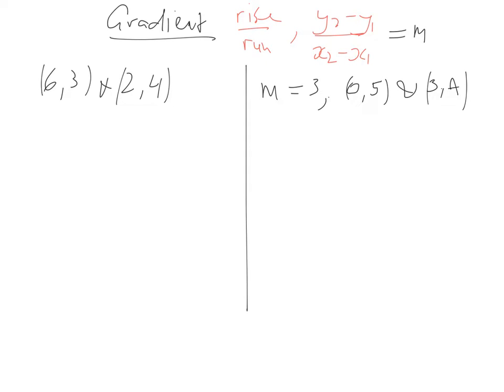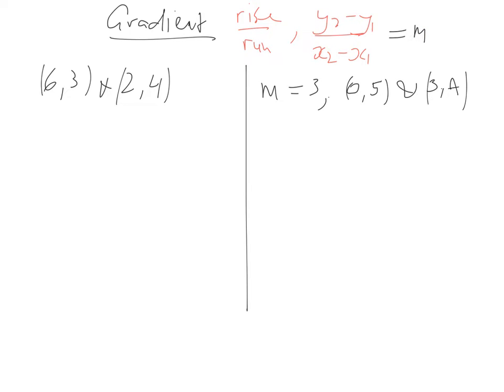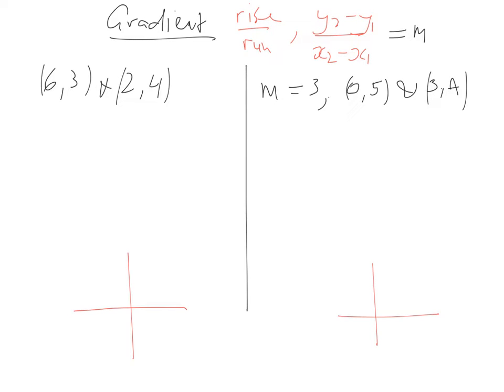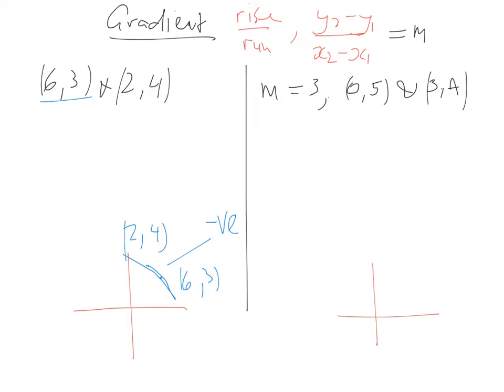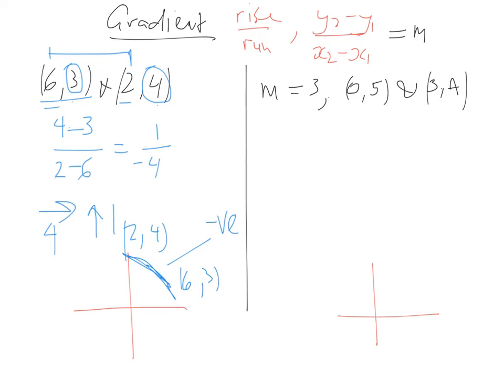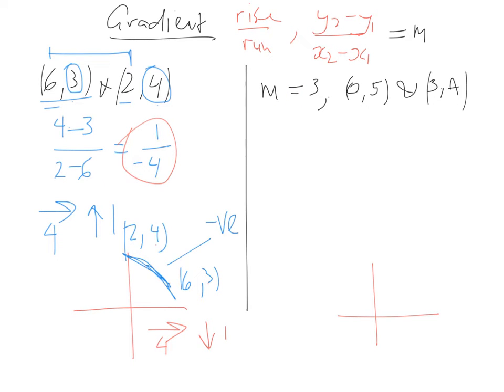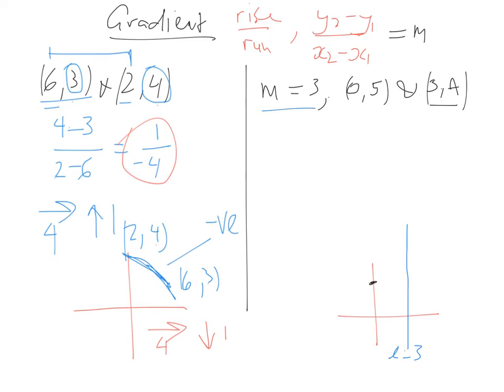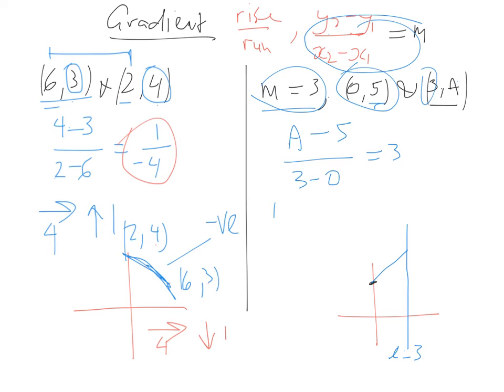6 Gradient Yr 11 Trans